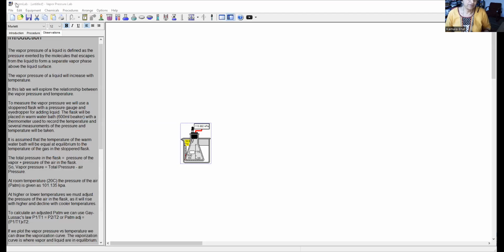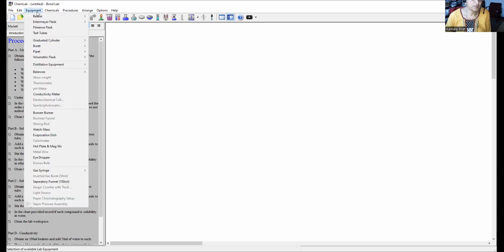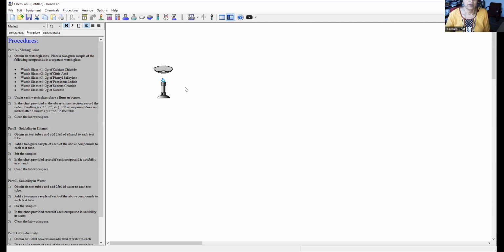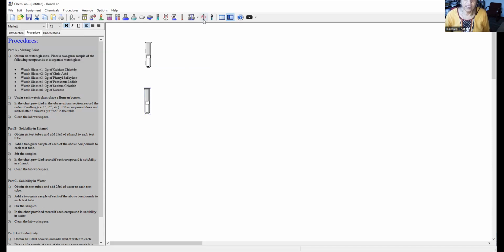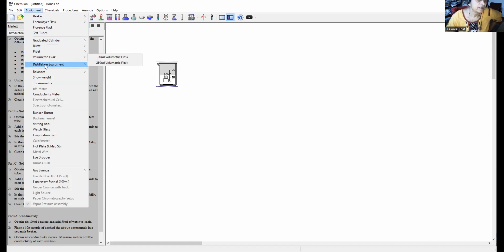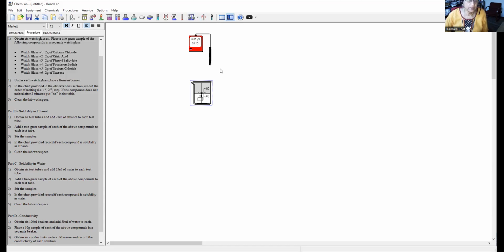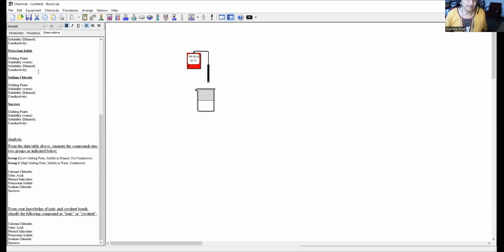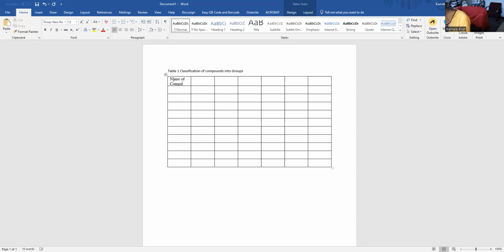E6 Bond Lab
Introduction to types of bonds. Experiment deals with use of physical property measurements to classify bonds